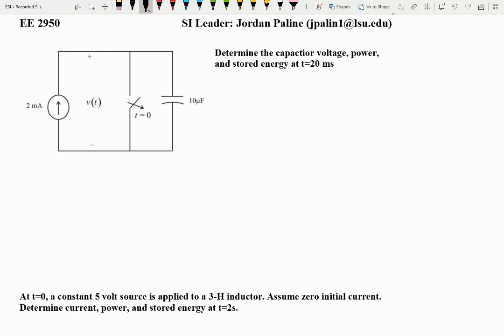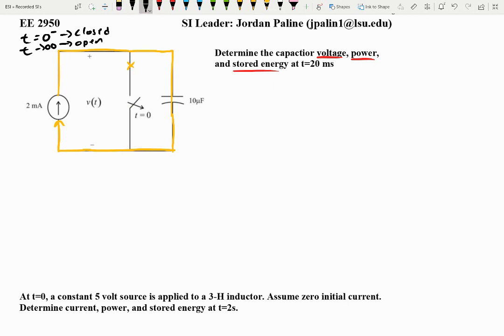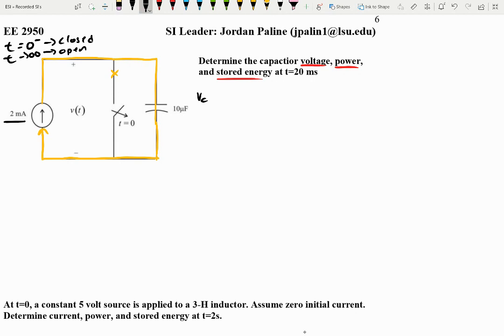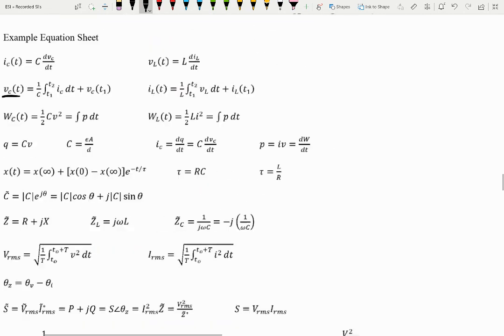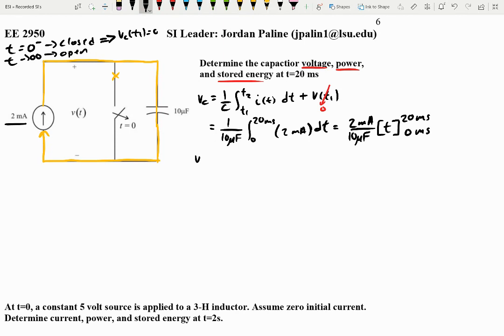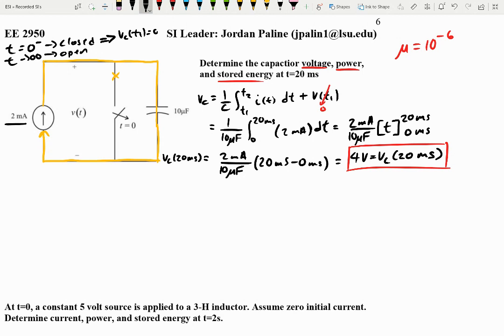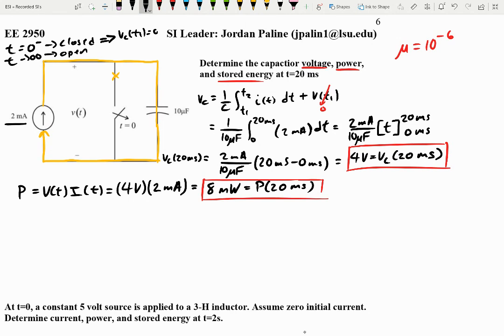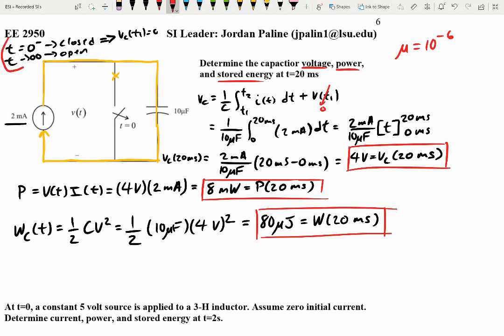EE 2950 SI Course Review Problem #1